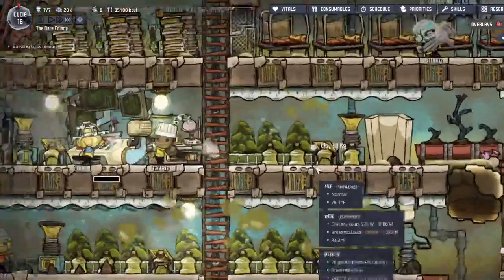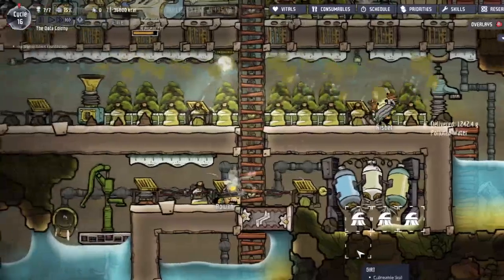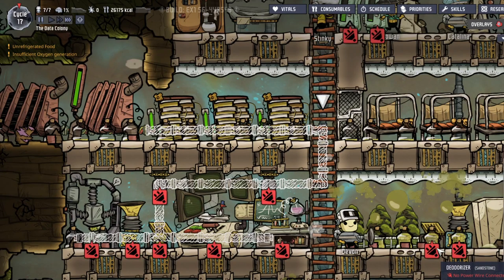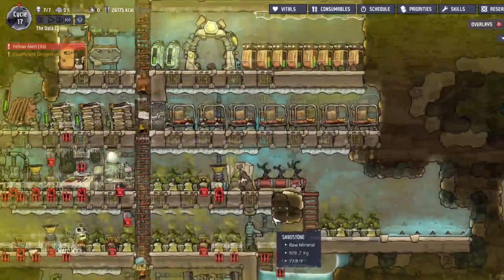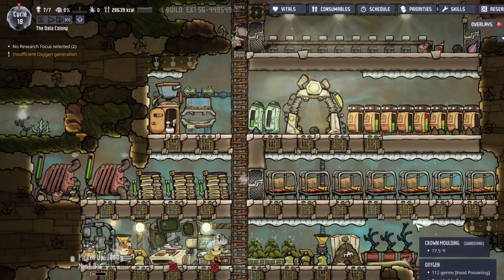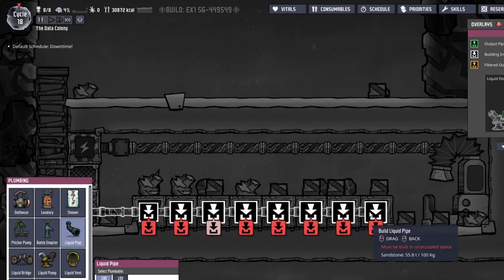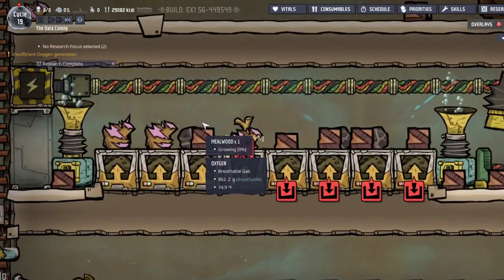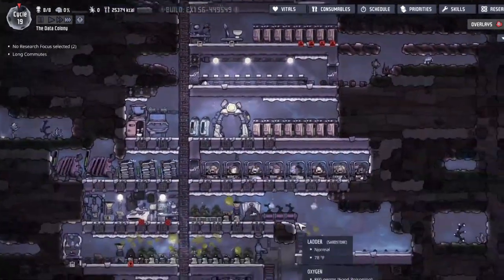Oxygen Not Included Let's Play Play - Spaced Out! Dlc - Ep4